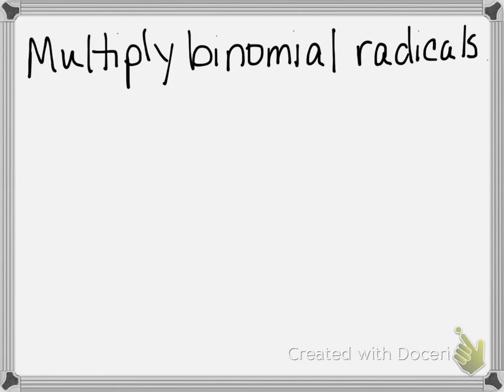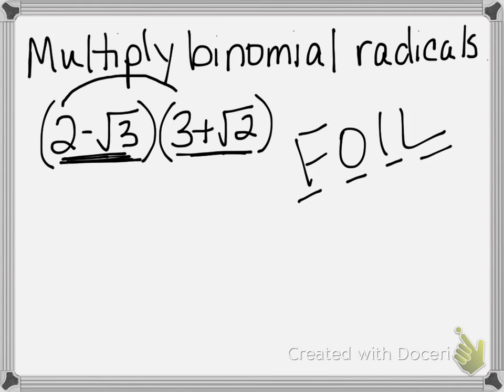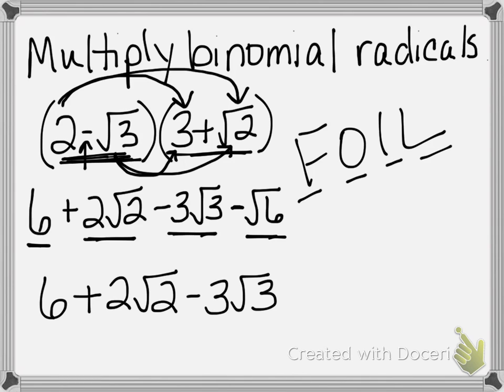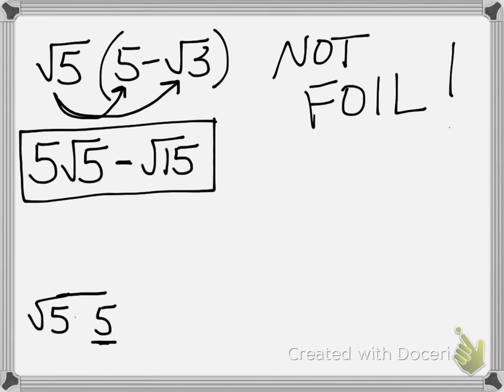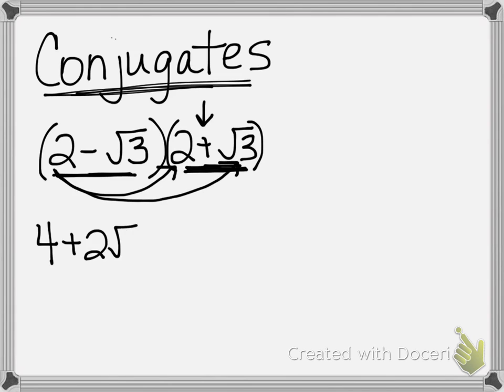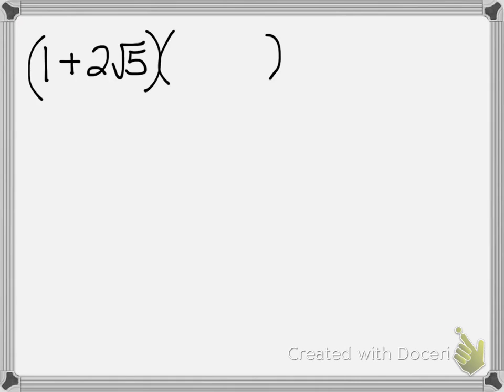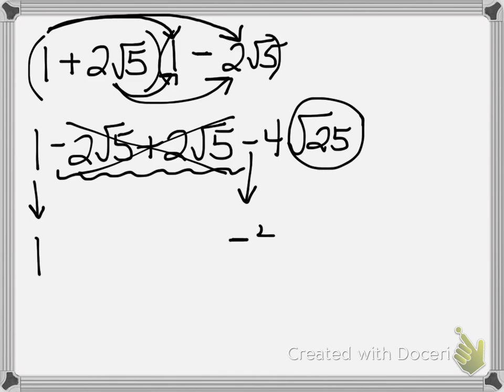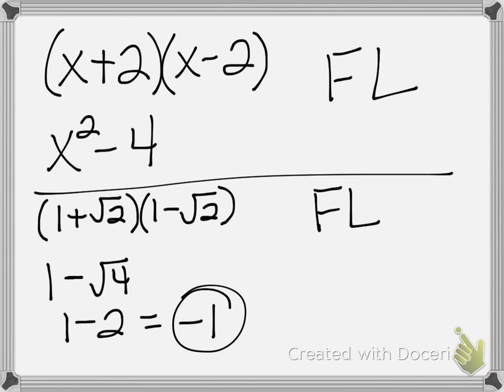Multiplying Binomials with Radicals Video 3 of 4